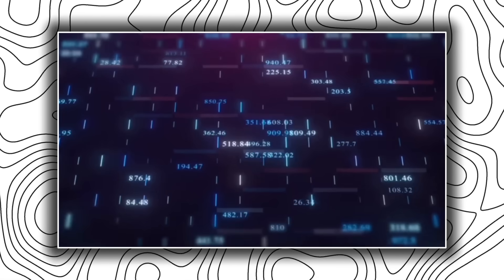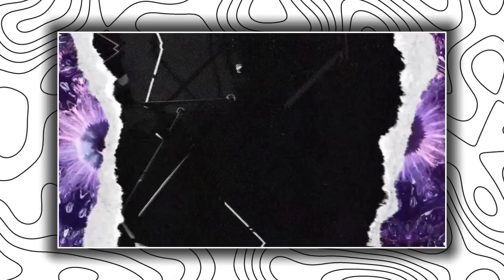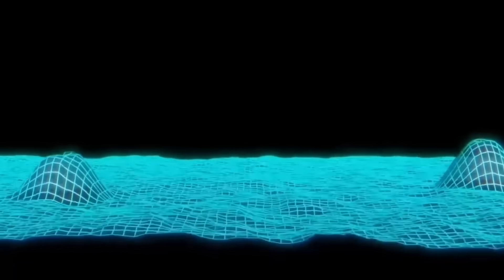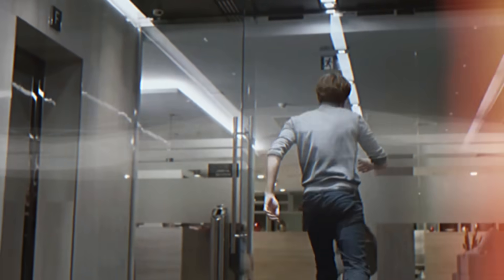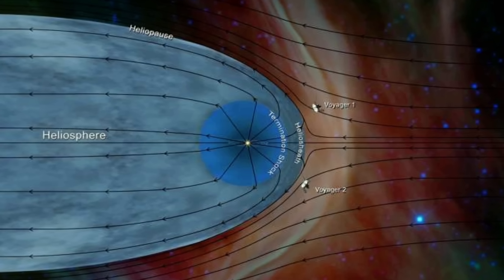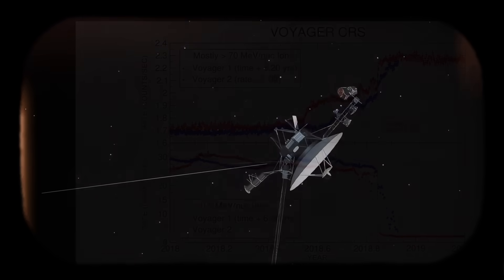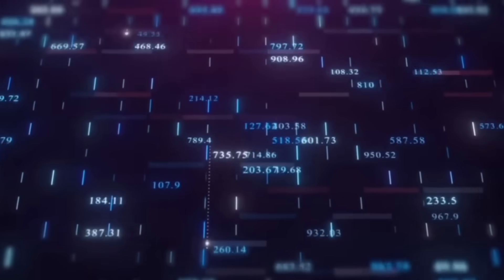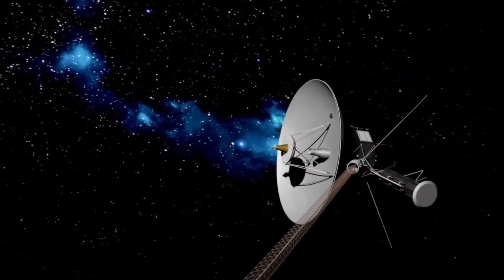Quantum AI Warned Us About This Anomaly and Voyager 1 Just Found It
Voyager 1 has just sent back a signal that perfectly matches predictions made by a variational quantum circuit—and it could change everything we thought we knew about space communication and quantum physics. In this video, we dive into the explosive breakthrough where a spacecraft, launched over 40 years ago, aligns with cutting-edge quantum algorithms, hinting at a hidden order in the cosmos.

Discover how this precise match challenges the notion of randomness in deep space and may signal the dawn of quantum-powered communication systems that could revolutionize future space missions. We break down what a variational quantum circuit is, why it matters, and how this breakthrough might bridge the gap between quantum computing and astrophysics.